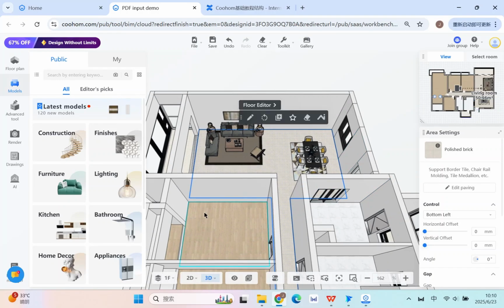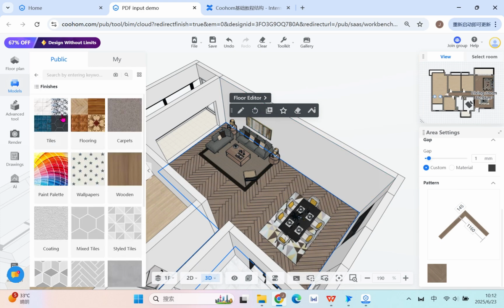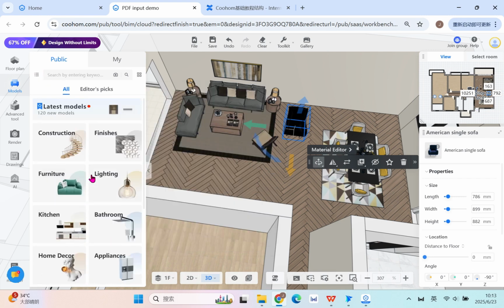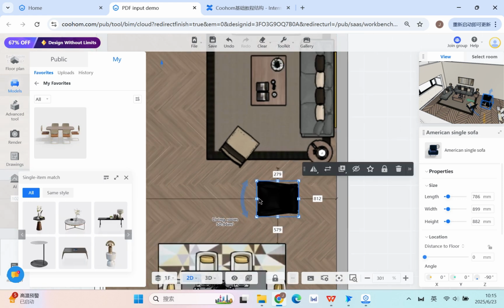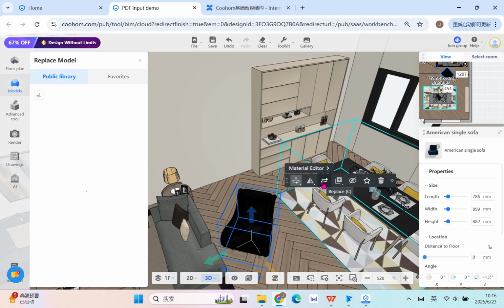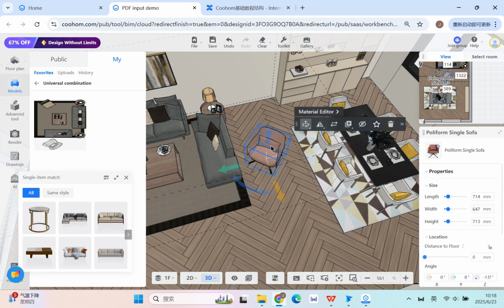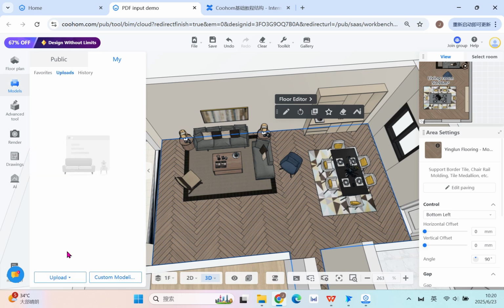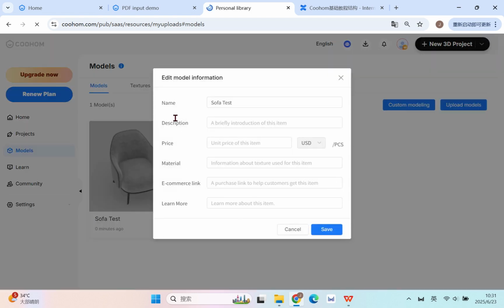How to Find and Use Models | Coohom For Beginners 2025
Timestamps:
00:00 - Introduction
00:40 - How can you find the model you want in "Models"
03:40 - How to collect models
04:40 - How to quickly modify the size/position of your model, etc.
08:50 - How to upload your own model